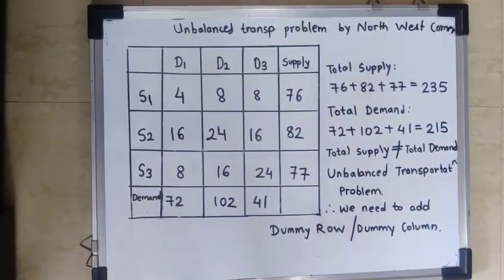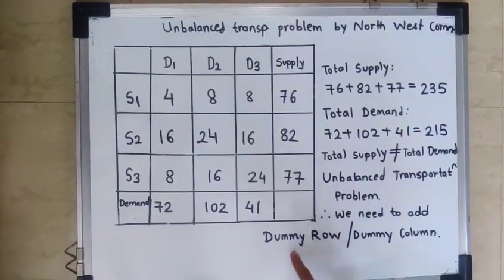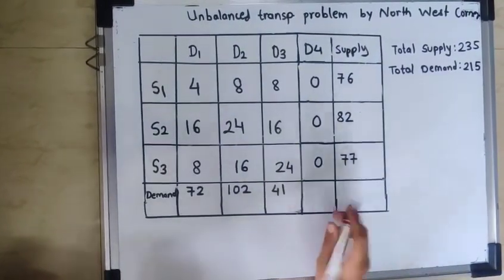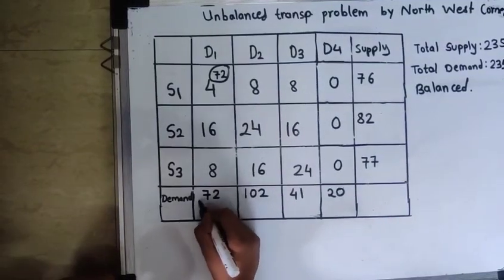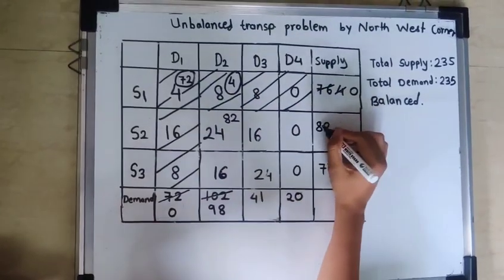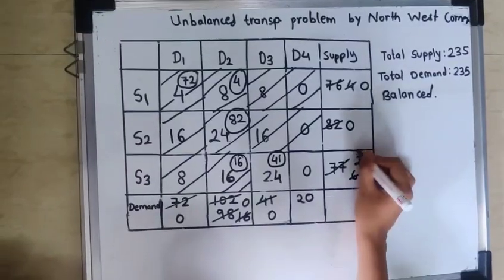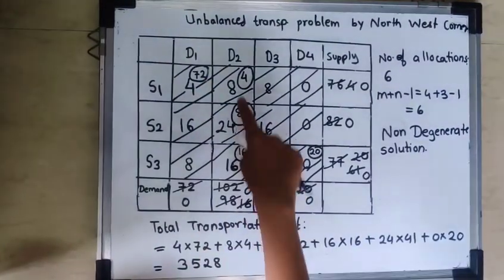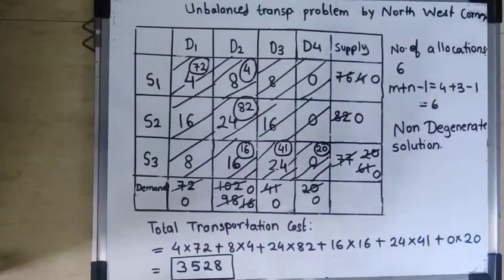Unbalanced North west Corner Problem#trending#knowledge#maths#study#subscribe#trend#youtube#trend#yt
Unbalanced Transportation Problem using North west corner method
 DECISION SCIENCE || OPERATION RESEARCH